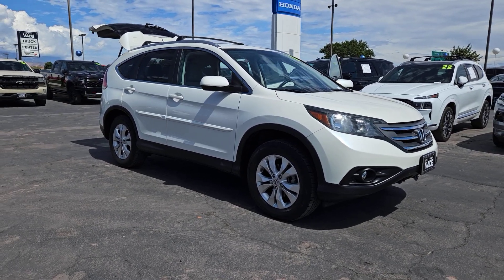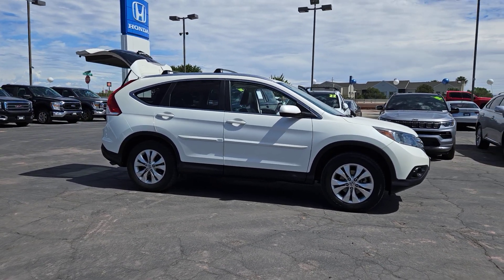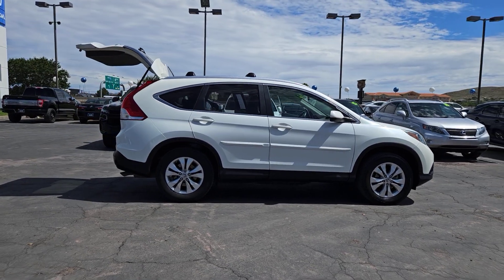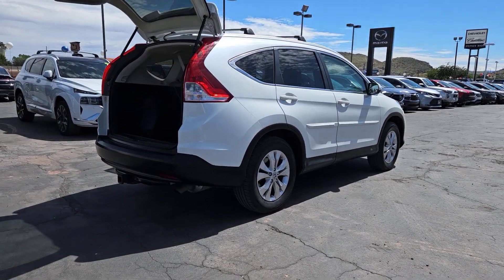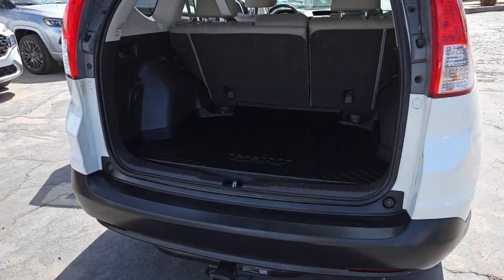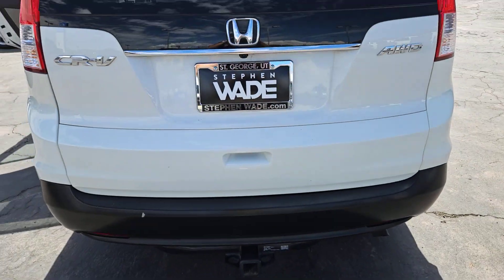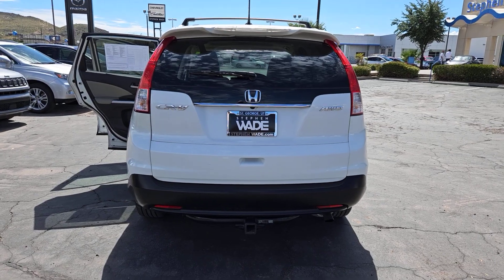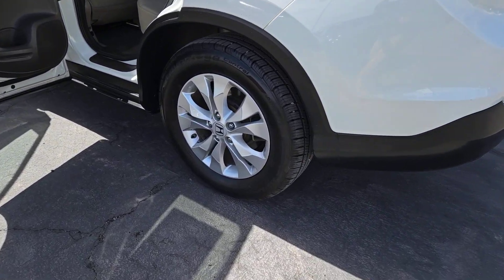2012 Honda CR-V St. George, Washington City, Santa Clara, Ivins, Hurricane 4480842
Used 2012 Honda CR-V EX-L available in 1630 Auto Mall Dr., St. George, UTAH at Stephen Wade Honda Mazda. Servicing the St. George, Washington City, Santa Clara, Ivins, Hurricane, UT. area.

Stephen Wade Honda Mazda
1630 Auto Mall Dr

AWD.22/30 City/Highway MPGAt Stephen Wade Honda/Mazda we are changing and evolving with the auto industry so we dont get left behind! Our customer needs comes first We pay more for Trades! By doing more to insure we offer the most mechanically sound pre-owned vehicles with recommended maintenance that is up to date. By also using advanced software to shop the automotive marketplace nationwide every day. This allows us to competitively offer you the best value you can find anywhere. Contact our knowledgeable sales team at Stephen Wade Honda/Mazda for a priority test drive or for any information that would be helpful: You may also Contact one of our knowlegable Internet sales team member with any questions you may have. ***SWAG PRICE*** Online Prices Only Available Upon Customer Request and Employees Former Employees and Friends Family Vendors of Stephen Wade Dealers and Wholesalers may not Qualify for Online Pricing. ***SWAG PRICE*** includes a Stephen Wade Auto Group (SWAG) Savings and is valid ONLY with Dealer Arranged 100% Financing with either Credit Unions or Banks. All offers are subject to change at any time. Inventory shown here is updated every 24 hours.Awards:* 2012 KBB.com Brand Image AwardsKelley Blue Book Brand Image Awards are based on the Brand Watch(tm) study from Kelley Blue Book Market Intelligence. Award calculated among non-luxury shoppers. Kelley Blue Book is a registered trademark of Kelley Blue Book Co. Inc.To see more quality vehicles like this one right here just or dial .